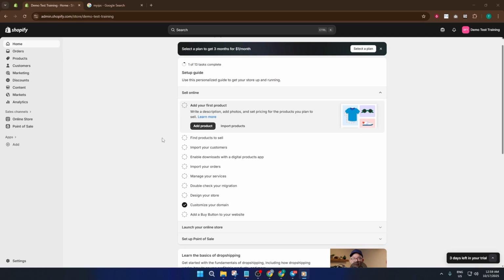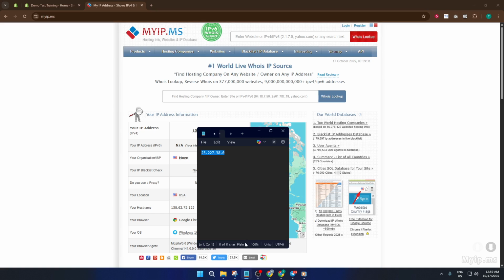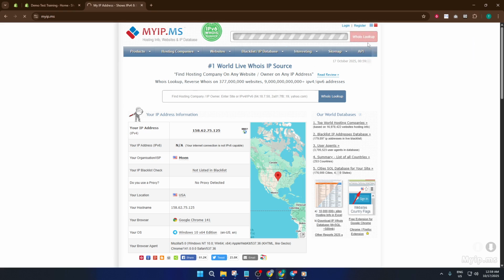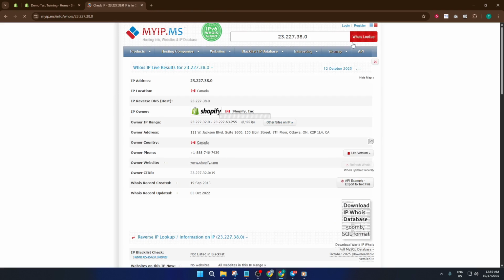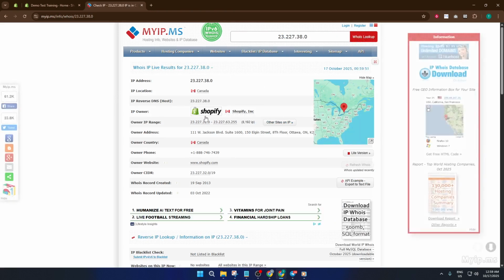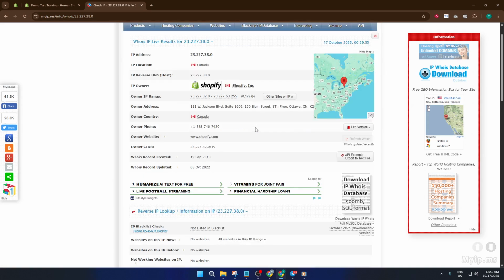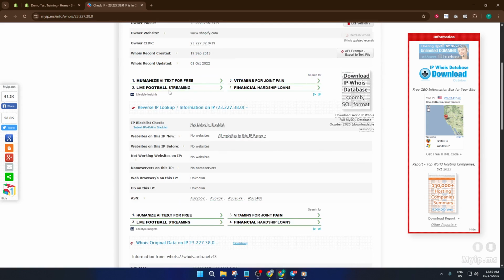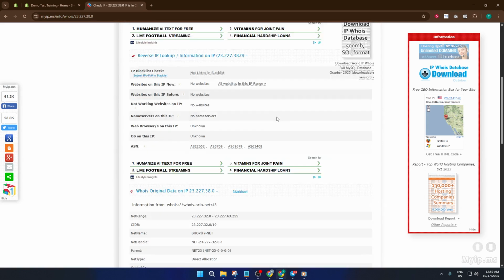How To Find Shopify Stores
Learn how to easily find Shopify stores in 2024 with this comprehensive step-by-step tutorial! Whether you're researching your competitors, looking for trending products, or curious about popular Shopify brands, this guide will cover multiple methods for discovering Shopify-powered websites.

This guide works for anyone using a desktop, mobile, or web browser—no special software required. Start discovering thousands of Shopify stores and gain valuable insights today!